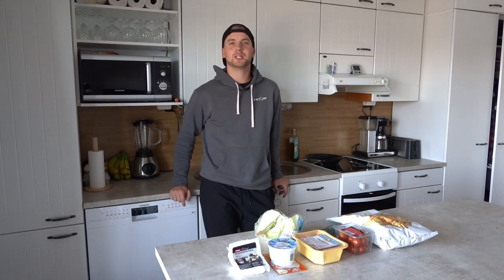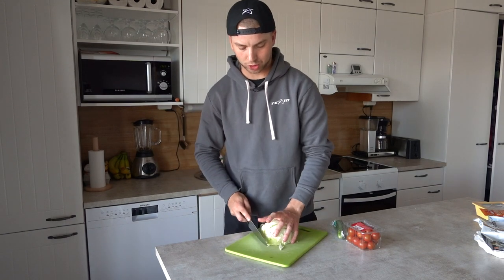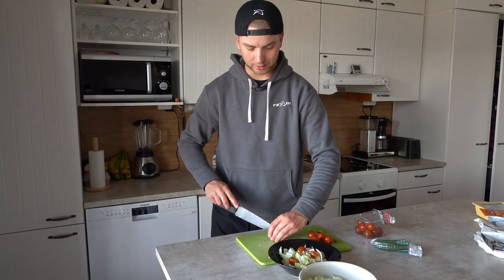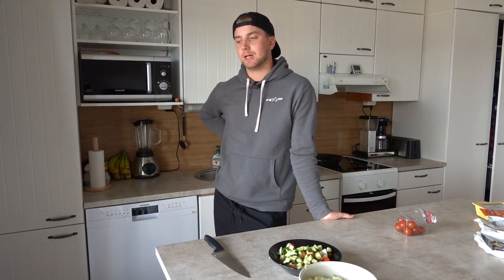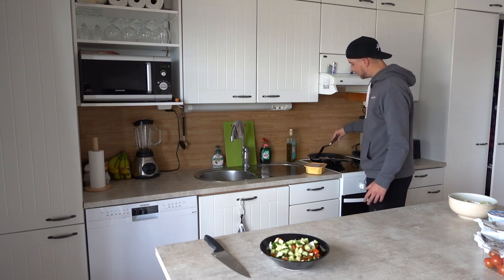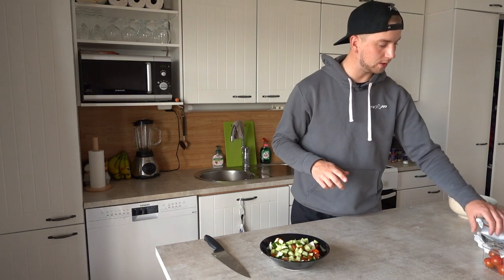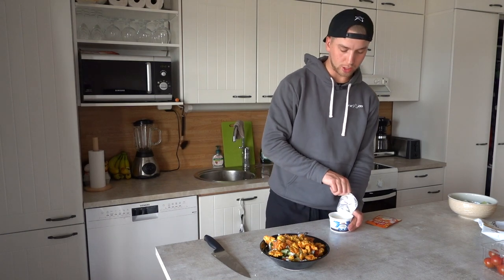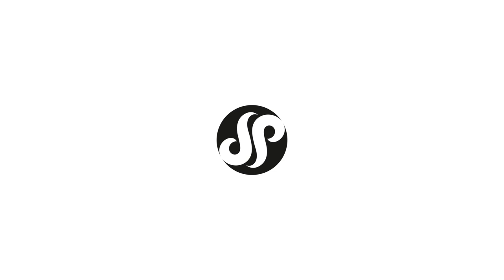Seppo Paju Vlog: Making Food & Chatting | S3E12